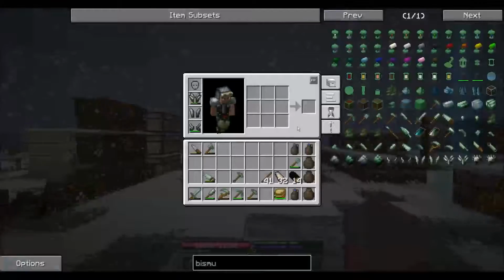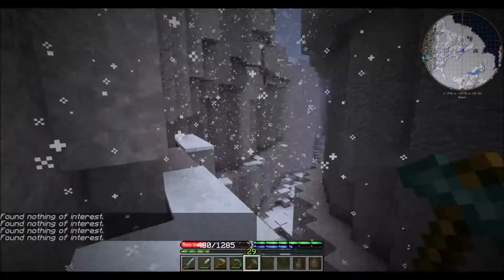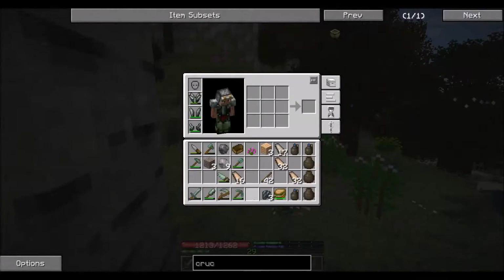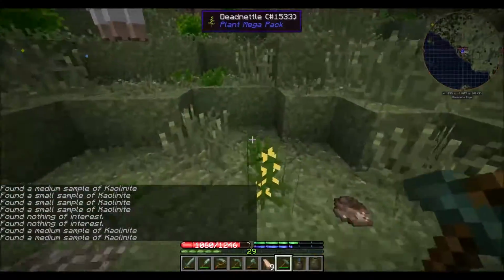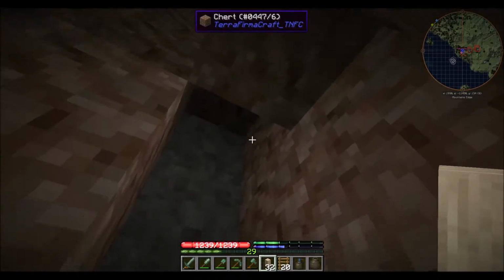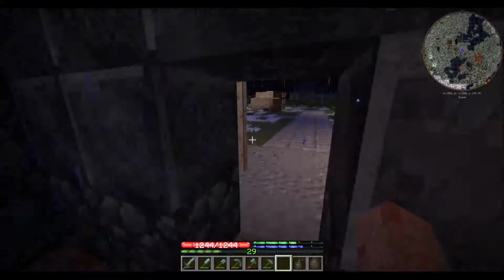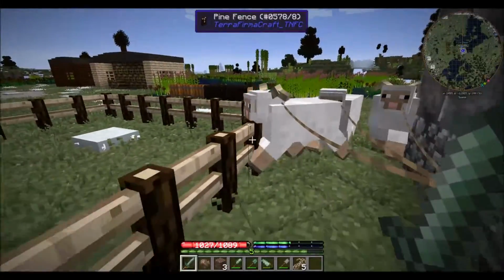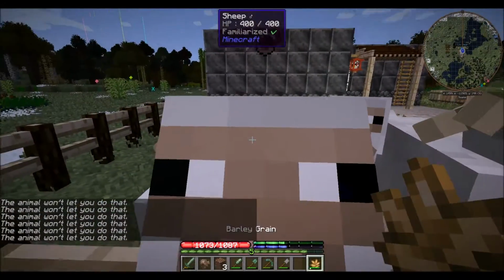TechnodeFirmaCraft LP - Ep9: Crucible & Creatures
Technodefirmacraft is a modpack from the AT Launcher that focuses around the in-depth game changing mod TerraFirmaCraft. This modpack adds technology to the world of nature hidden behind the tough early crafting of basic TFC.

In today's episode, we go on a short (for you at least) quest for graphite and use it to make a crucible, then go looking for some animals to liven up the base.